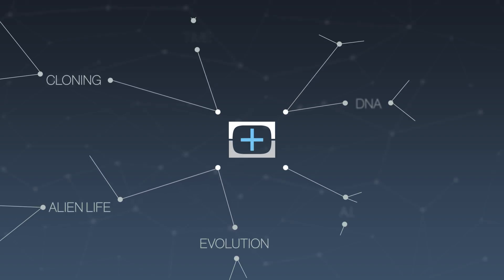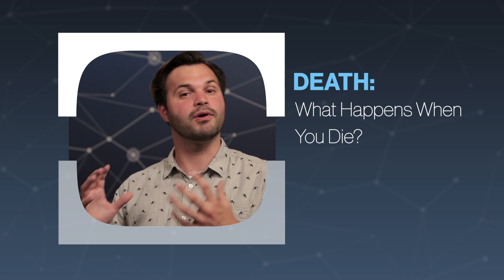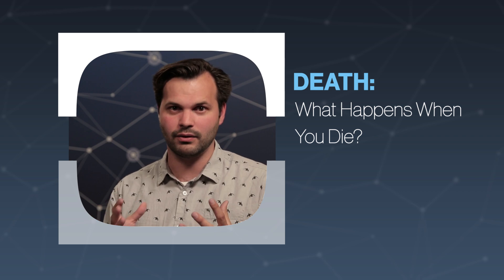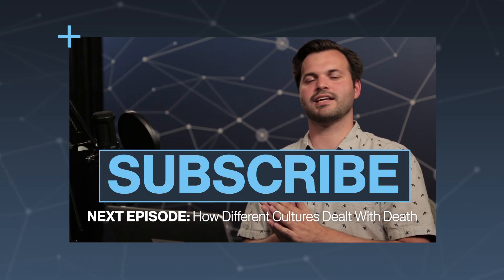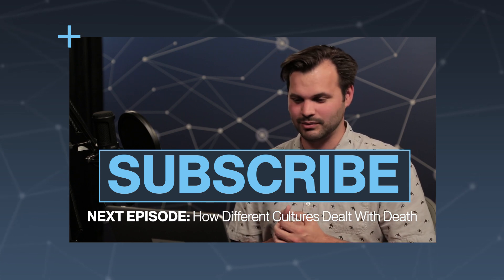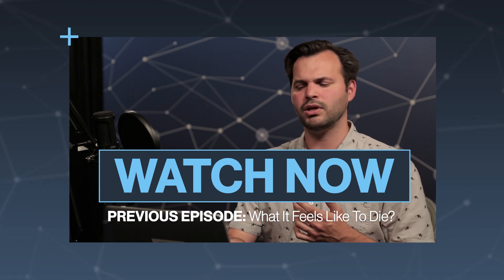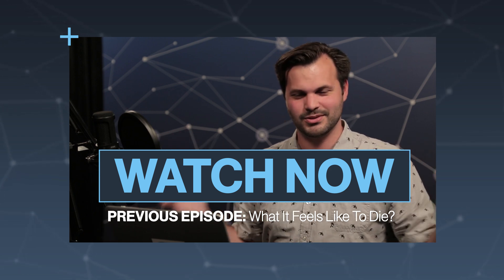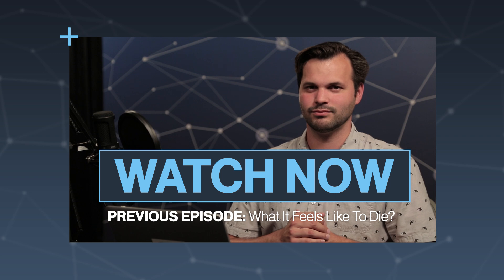What Happens When You Die?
Have you ever wondered what happens to your body a week after your passing? If you share Trace's morbid curiosity than you will love this episode!